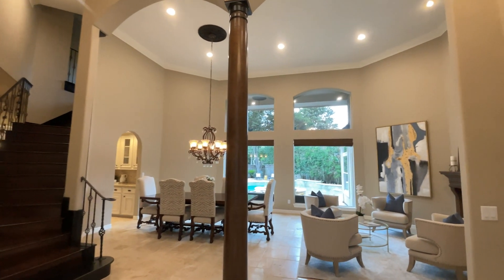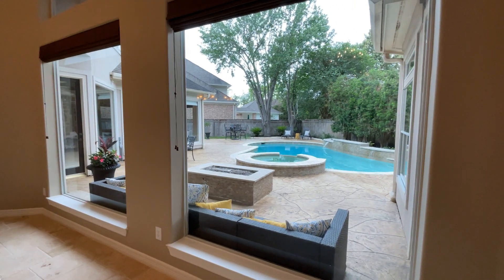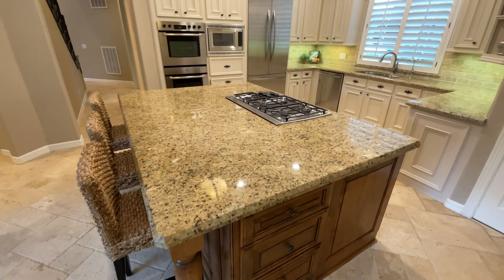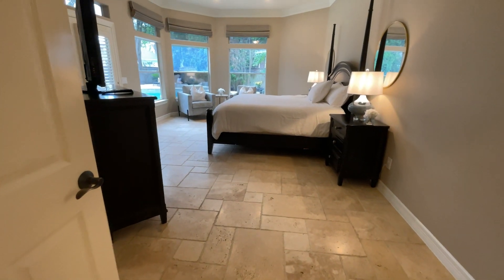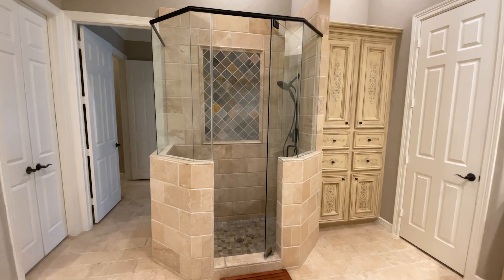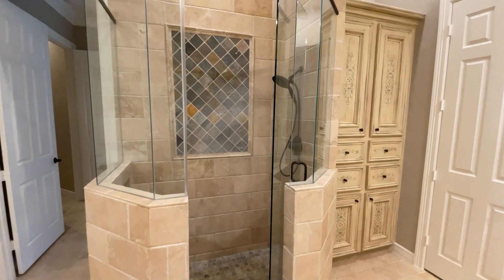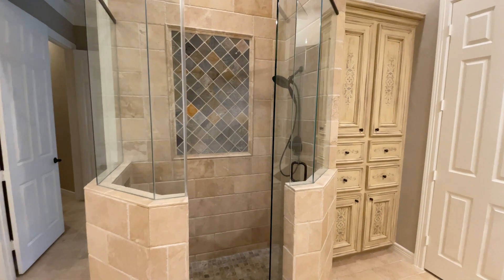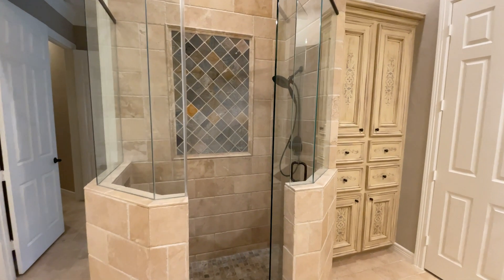Get SOLD on Susan! The Susan Garczynski Team – 70 Sierra Oaks Dr., Sugar Land, TX 77479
Gorgeous 5-Bedroom Home with a Pool in the much sought after gated community of Pecan Park Estates. Custom paint and travertine floors. Stunning 2-story entrance into formal dining/living area. First Floor

Primary Suite with bathroom features such as stone, slate and frameless shower door and Hand painted cabinets and fixtures that are absolutely beautiful.

Kitchen remodeled with large island breakfast bar and pull-out drawer cabinets. Kitchen is open to the Family Room looks out to the Backyard Paradise - A Pool, Spa and a Firepit too. All Secondary Bedrooms upstairs are large and spacious with ensuite Bathrooms.

Close to the Community Lakes and Park. Easy access to Freeway, convenient shopping and award-winning schools.

Get SOLD on Susan! The Susan Garczynski Team – Your Texas Realtors®

Hermosa casa de 5 dormitorios con piscina en la muy buscada comunidad cerrada de Pecan Park Estates. Suelos personalizados de pintura y travertino. Impresionante entrada de 2 pisos en el comedor / sala de estar formal. Planta baja

Suite principal con características de baño como piedra, pizarra y puerta de ducha sin marco y gabinetes y accesorios pintados a mano que son absolutamente hermosos.

Cocina remodelada con barra de desayuno de isla grande y gabinetes de cajones extraíbles. La cocina está abierta a la habitación familiar con vistas al Backyard Paradise: una piscina, spa y un pozo de fuego también. Todas las habitaciones secundarias de arriba son grandes y espaciosas, con baños privados.

Cerca de los lagos comunitarios y el parque. Fácil acceso a Freeway, tiendas convenientes y escuelas galardonadas.

¡Vende en Susan! El equipo de Susan Garczynski – Sus agentes inmobiliarios de® Texas